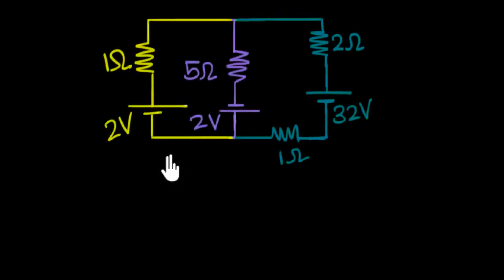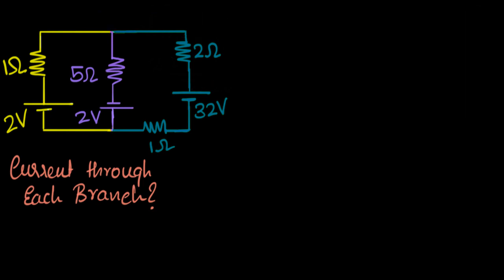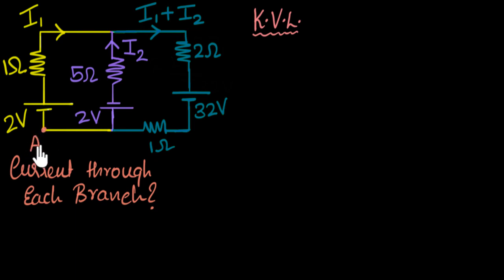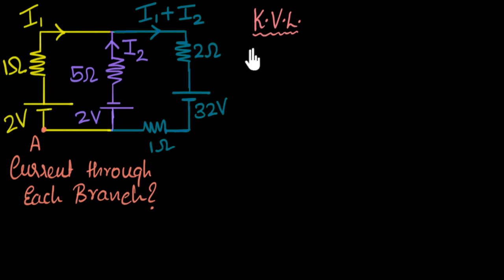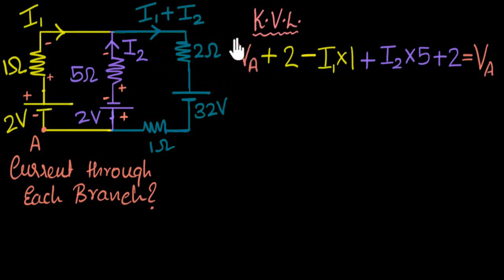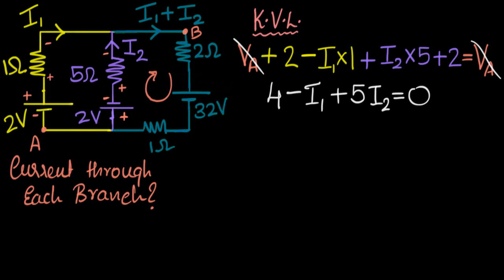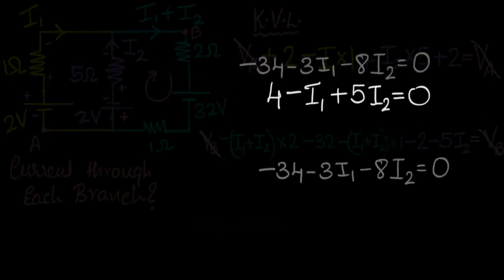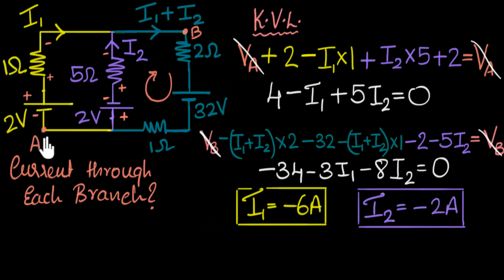Kirchhoff's law application | 2 loop circuit solving | Electric current | Physics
Let's apply Kirchhoff's voltage law and Kirchhoff's current law in solving a two-loop circuit!
KCL states that the total current entering a node = total current exiting a node, charge conservation!
KVL states that the total voltage change in a closed-loop = 0, energy conservation!
Using these laws, we build equations for current and solve them algebraically.